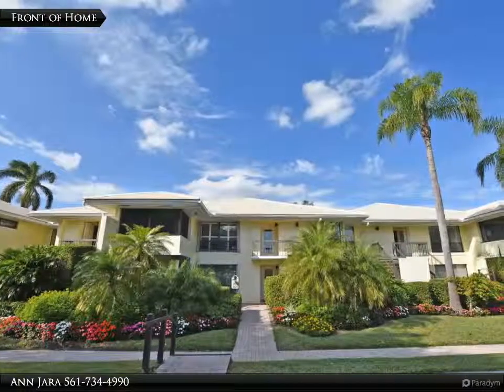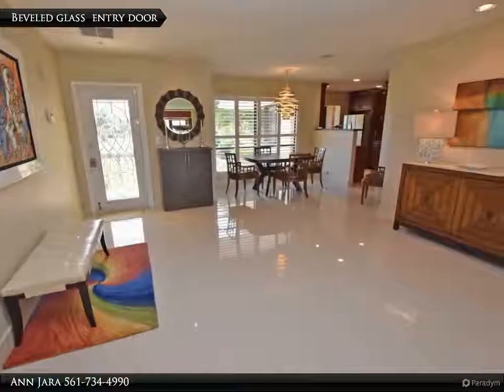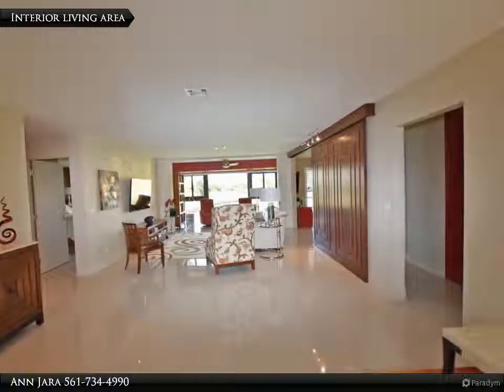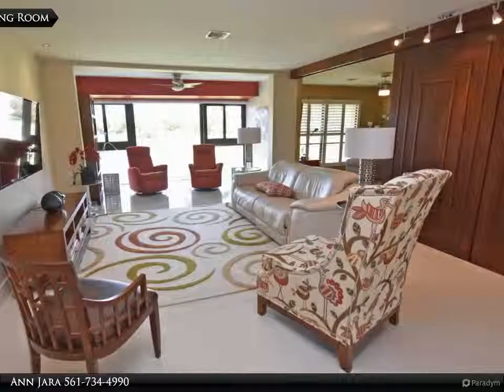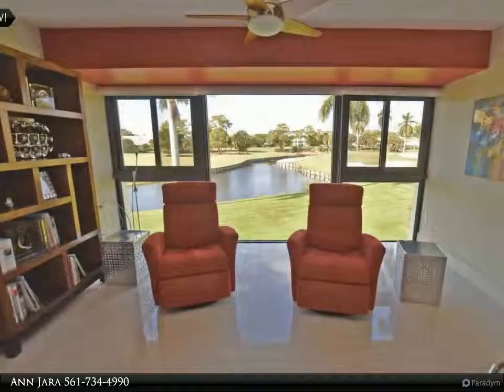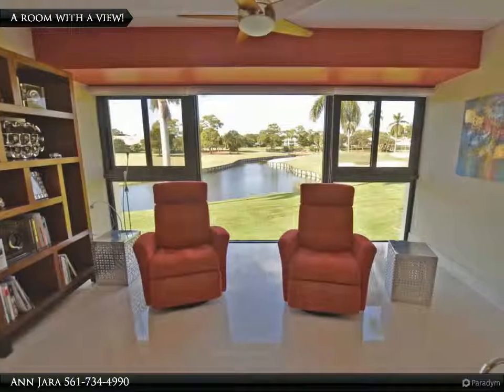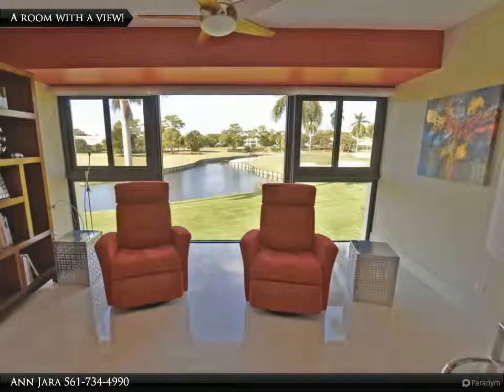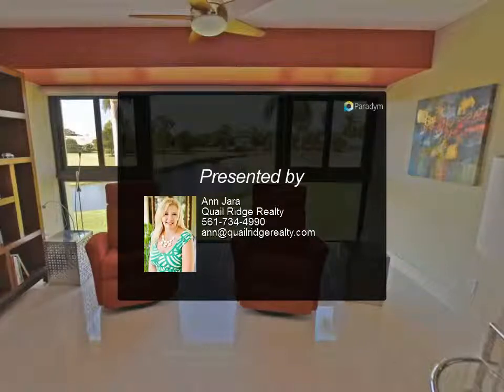3629 Quail Ridge Drive S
3629 Quail Ridge Drive S

Remarkable view, remarkable home! Impressive renovations in the 3 bedroom 2 bath second floor residence. Large rectangle tile throughout entire home. Beveled glass inset entry door. Den with bar, full size wine cooler and refrigerated drawers, dark wood sliding doors provide privacy for over night guests. Beautiful cherry wood kitchen cabinets, granite counter top & so much extra storage. Dining terrace to enjoy breakfast from or turn into a small office. Stainless appliances,granite counter, custom lighting enhances everyday routines.Master bedroom and bath with custom closets & plantations shutters. Both baths have fully tiled walls, custom cabinetry and large step-in shower with pebble flooring.Custom walk-in closet in guest bedroom.Rear windows impact. Great looks, plus great living! Mandatory membership. Quail Ridge is a private, member-owned community and club. All residents are members of Quail Ridge Country Club and have a choice of either a golf or a social/tennis membership.

Presented By:
Ann Jara, Quail Ridge Realty